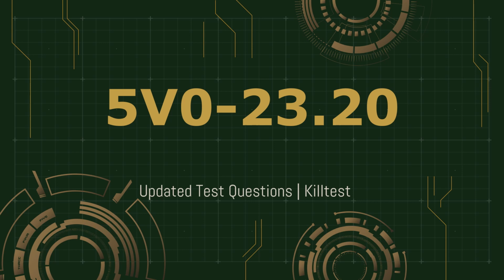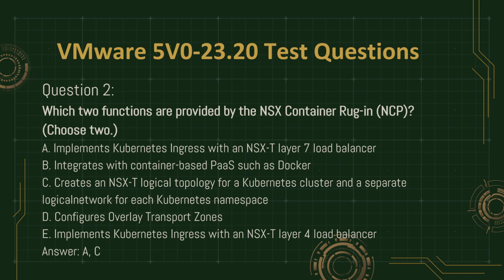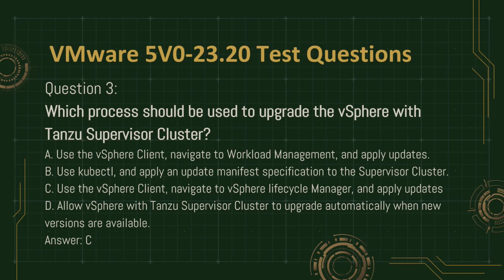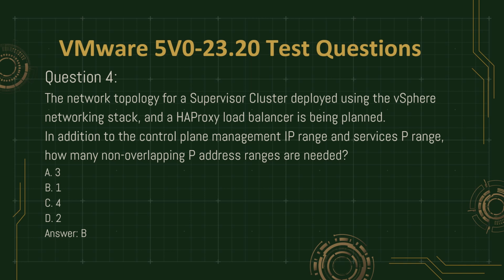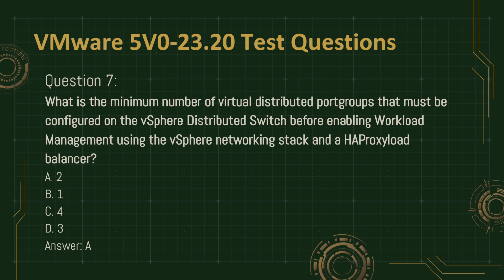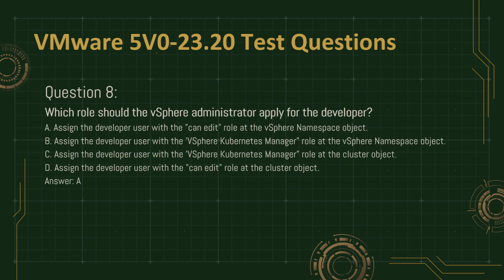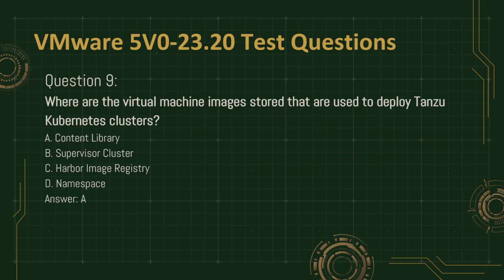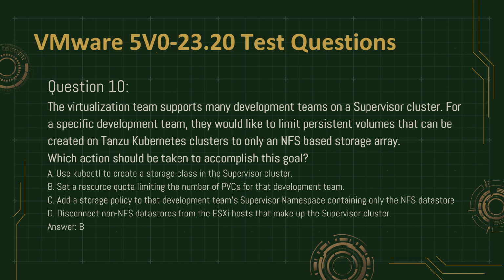Updated VMware 5V0-23.20 Test Questions - Pass VMware vSphere with Tanzu Specialist 5V0-23.20 Exam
Are you still looking for the valid study materials to prepare for VMware vSphere with Tanzu Specialist certification exam? We Killtest have updated VMware 5V0-23.20 test questions to help you pass the VMware vSphere with Tanzu Specialist 5V0-23.20 exam. The most recent and verified 5V0-23.20 exam questions and answers that have been verified by the VMware experts can really play an important role for you personally inside your 5V0-23.20 exam preparation. The updated VMware 5V0-23.20 test questions might help you in getting the VMware Certified Specialist - vSphere with Tanzu 2022 certification inside the very first attempt.